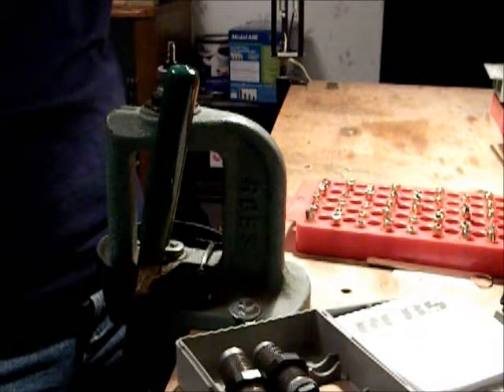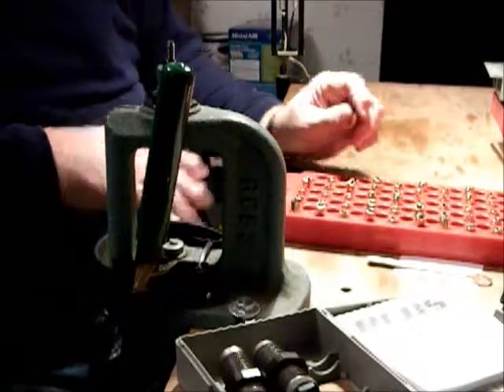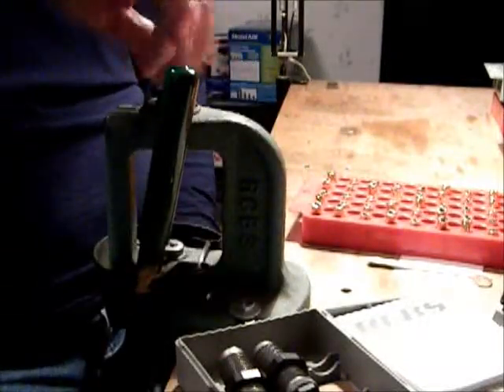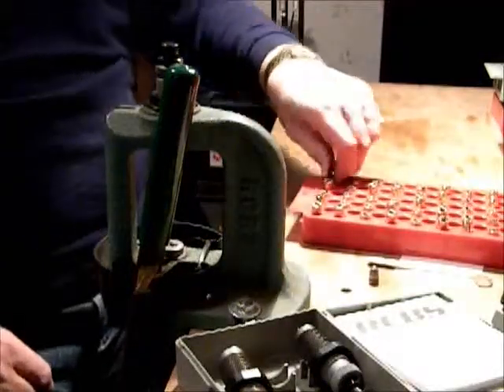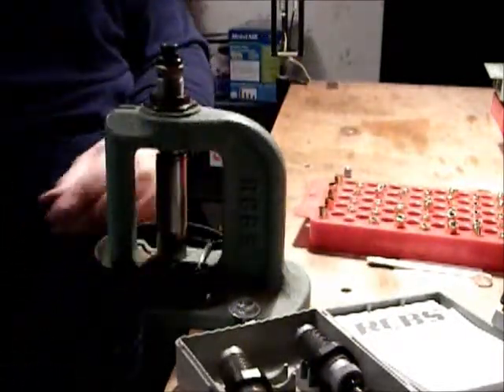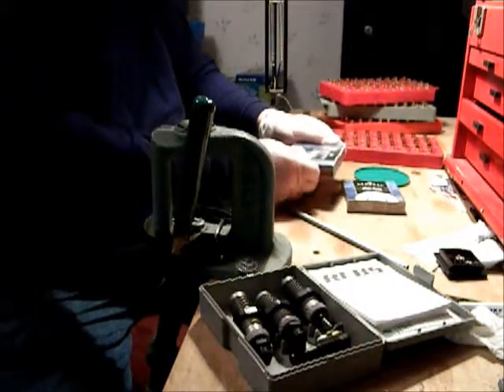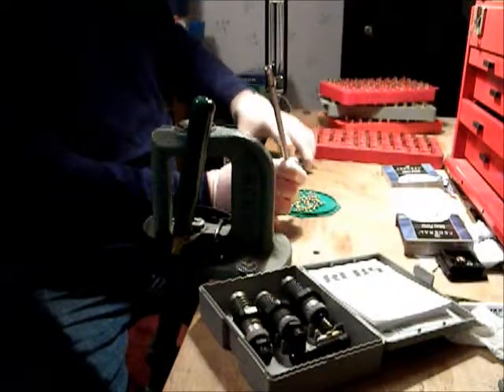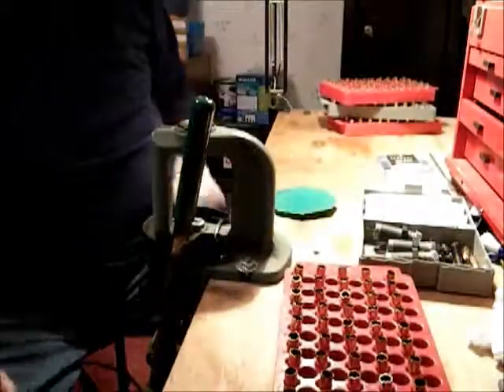Reloading 9mm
For reference and entertainment use only. This is the way I reload it works for me. If your new and want to get started get a good manual. Speer, Hornady, Sierra all make excellent manuals, Buy from an experienced gun shop that knows about reloading.
Use all safety measures when reloading